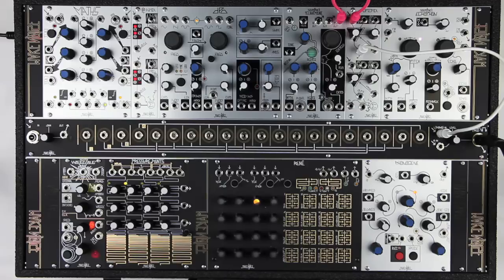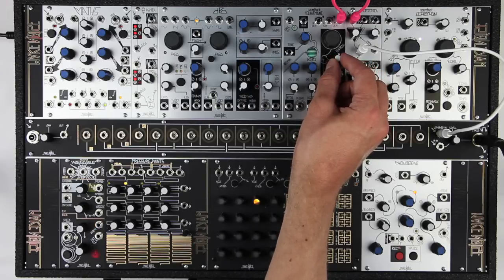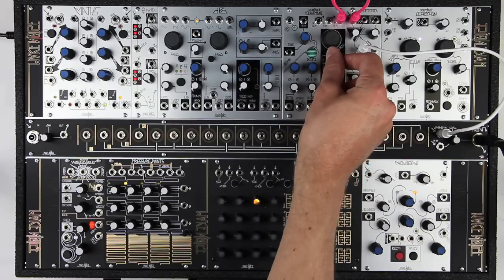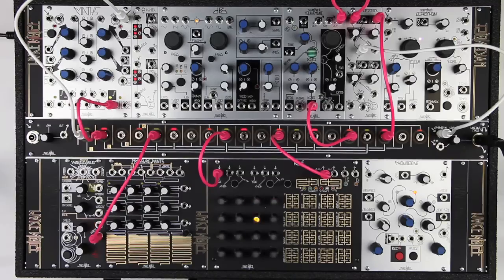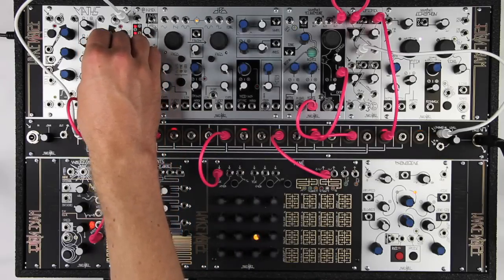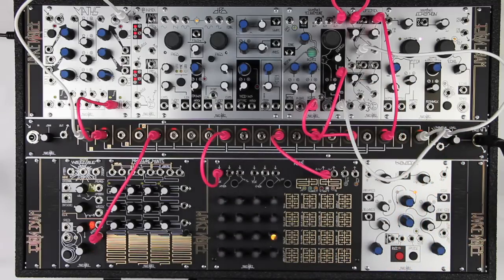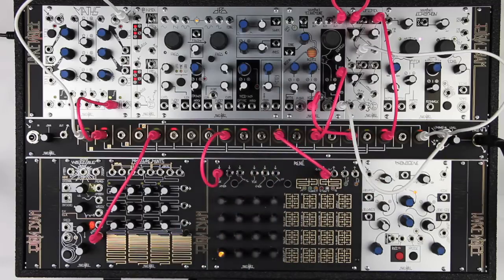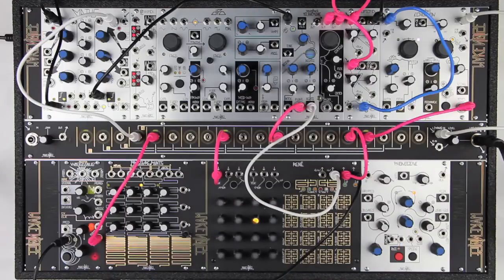tELHARMONIC Phase Modulation Algorithm (P OUT)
Each voice of the Phase-Modulation Algorithm uses 3 sine wave oscillators arranged as 2 modulators and one carrier and the modulators and carrier are phase-locked. This algorithm will create a large number of harmonically locked partials by reshaping the carrier (similar to wavefolding).

The CENTROID controls the frequency ratio of the modulation, and hence the brightness. The FLUX controls the depth of modulation, which determines the number of partials. When the FLUX is full CCW, this is the largest number of partials; when full CW, there is only one (a sine wave). The CENTROID controls two adjacent harmonic modulation partials from 1 to 8. For example, when
CENTROID is at 2.5, the modulator will be an even mix of harmonics 2 and 3.